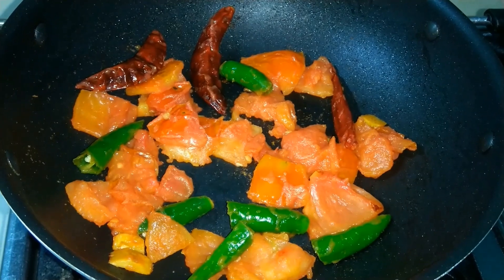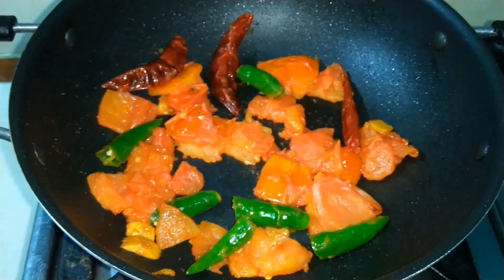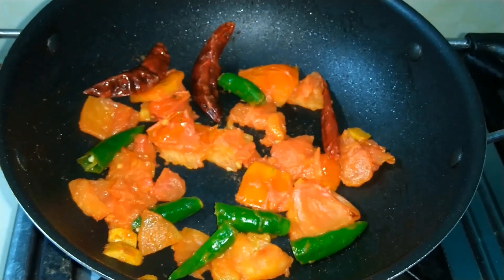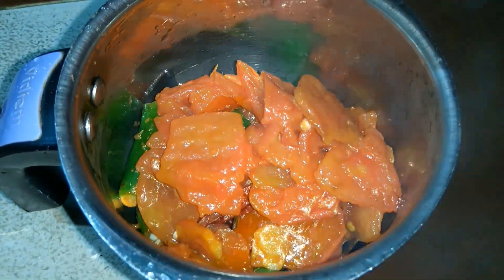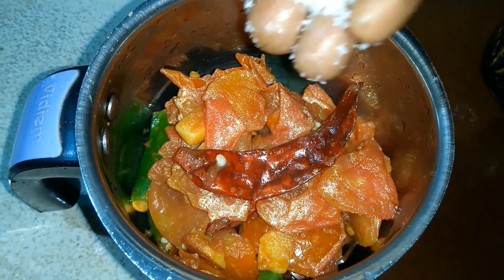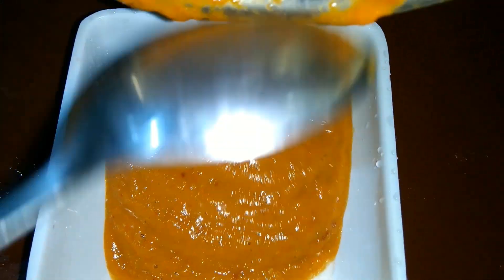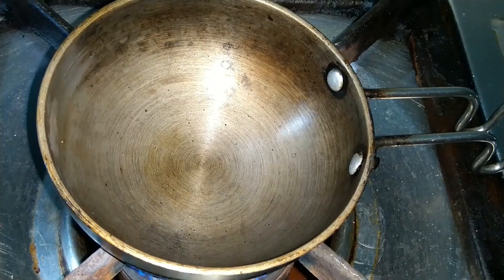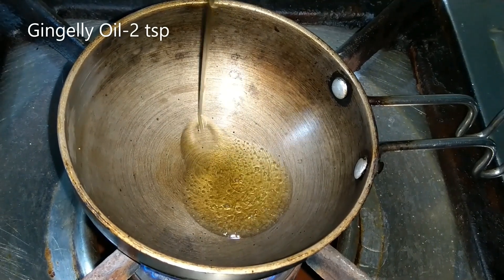வெங்காயம் சேர்க்காத கார சட்னி|Instant Thakkali Chutney Recipe|Tomato Chutney without Onion&Garlic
வெங்காயம் இல்லாத சட்னி|கார சட்னி|Instant Thakkali Chutney Recipe|Tomato Chutney without Onion&Garlic

INGREDIENTS:
Oil - 1 tsp
Tomato - 4

Curry Leaves

Try this at your home and comment your valuable feedback in the COMMENT section.